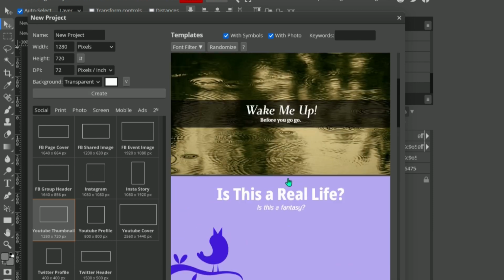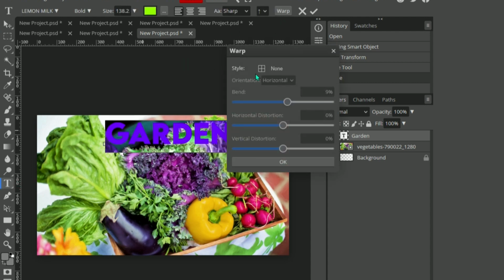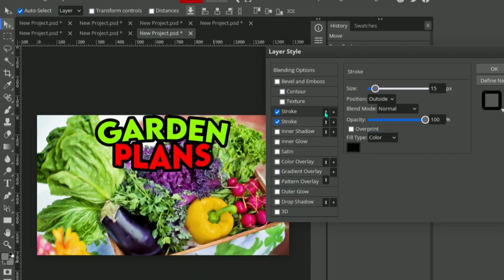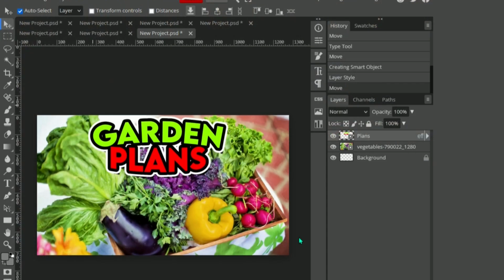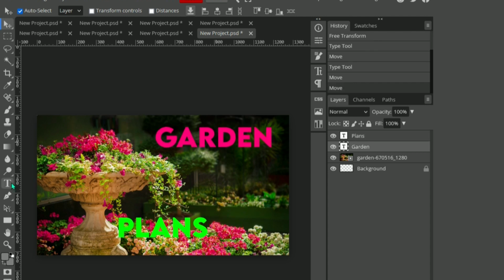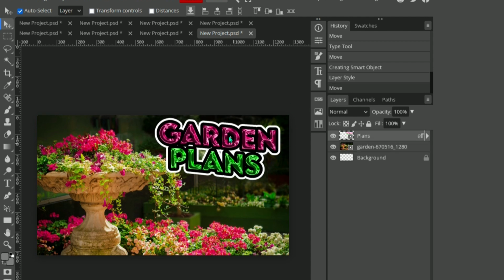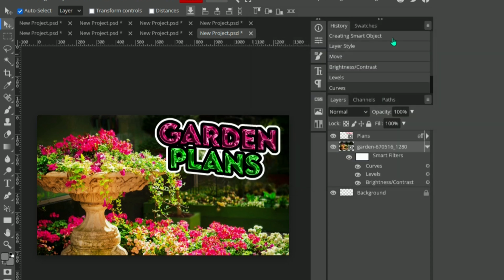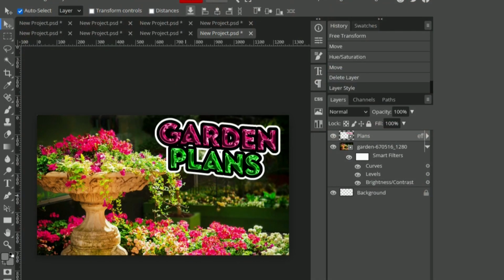How I make my Thumbnails! - Photopea Tutorial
Title - How I make my Thumbnails -  Photopea Tutorial